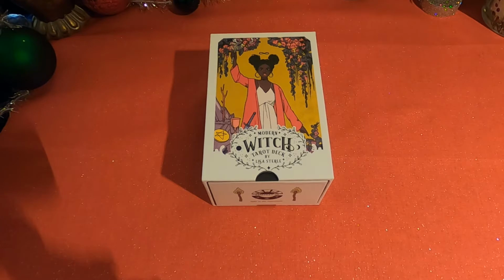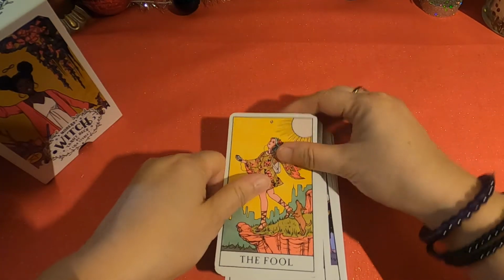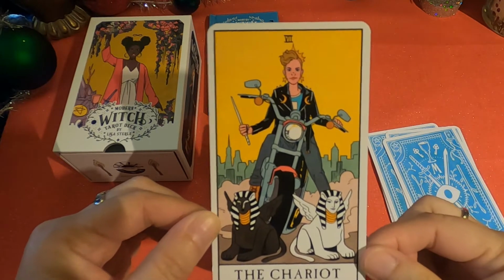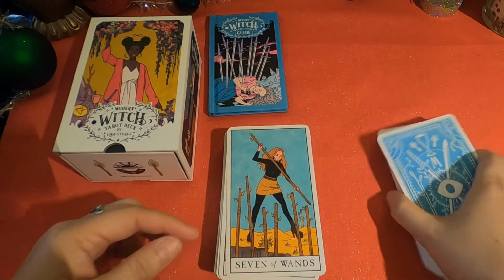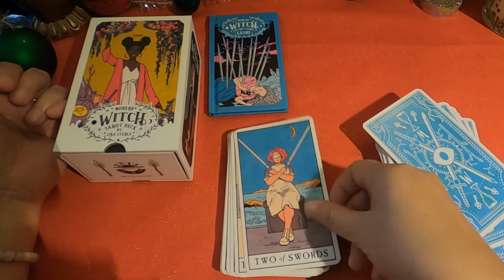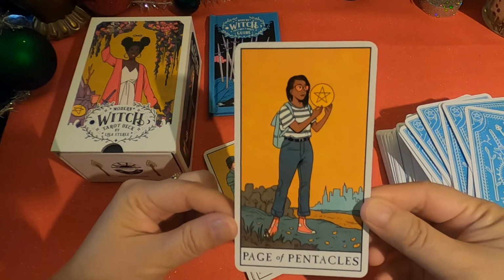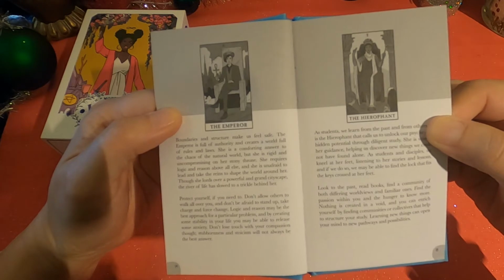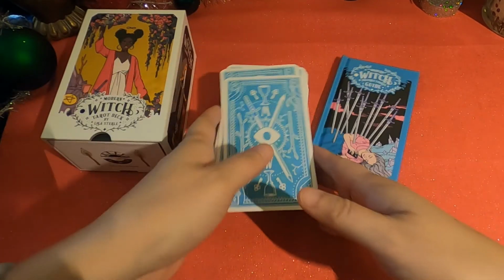Modern Witch Tarot - Full Flip Through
By Lisa Sterle

A modern take on the traditional Rider Waite Smith Tarot.